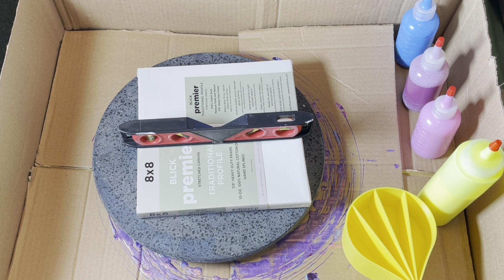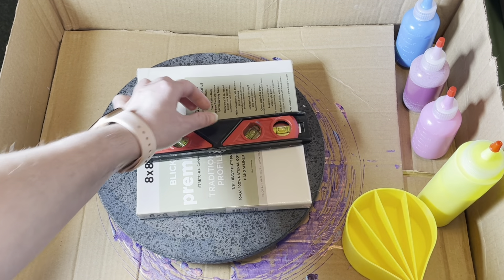2021 Fluid Art #4 - 3rd Time is a Charm - Split Cup Fun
In this video, I wanted to try my 4-channel split cup since I ended up liking the results from my 3 channel split cup from my last video. With the first try, I used 4 colors and filled the split cup one color per channel and attempted a wandering straight pour, but I poured very randomly all over the canvas.  The colors I used were:  Artist Loft Neon Yellow, Folk Art Extreme Glitter Jellybean Pink (I kept calling this Parfait Pink or Pink Parfait in the video because I forgot the name.), Folk Art Extreme Glitter Fuchsia, and Folk Art Extreme Glitter Robin’s Egg Blue.  Then, I tried to use the lazy Susan spinner to spin it out, but that wasn’t working very well.  So, then I grabbed the hair dryer and tired a Dutch Pour instead.  I really liked the look of it, but I didn’t have quite enough paint.  I had some bare spots on the sides of my canvas, and that drives me crazy.  I don’t like trying to touch it up with my fingers when there are large bare chunks on the sides.  It just ends up muddied and the look really stands out.  So, I decided to pour over top of it to try something else.

When I poured over, I reused the same colors and poured over in some lines.  I tried to spin it out, but that wasn’t working.  Then, I tried to use the hair dryer again.  It came out kind of ok… but the paint had some holes in it.  I could see the white canvas underneath.  I tried to touch those spots and that made noticeable marks.  I still had some bare spots on the sides too.  I wasn’t super crazy over how this looked at the time, so I decided to try something else.

I then layered my cup again using the same colors plus a primary red, a turquoise and a neon pink as well.  Then, I just did a ring pour and spun that out with the spin table.  I ended up liking that result, finally.  I kind of wish I had been able to save the first one too because it was unique to me… I may try again when I get my smaller split cups, so that I can judge better how much paint I am using.  I know I will never get anything quite the same, but maybe I can get something similar to that first one too.

Ahh, as an afterthought while I was waiting for this video to process before I could publish it, I realized that my issue with the first layer was probably the fact that I didn't put down a basecoat first.  I used to always put down a basecoat to help my paints with movability on the canvas.  However, for these split cup pours I have not put down a basecoat first for some reason.  I think with the next one, I will put down a basecoat again and see how that changes things.

I ordered both of these split cups and some more that I have on the way from SplashNColor on Etsy.